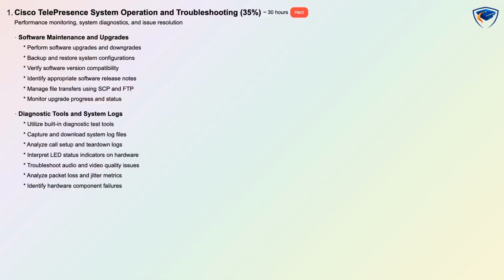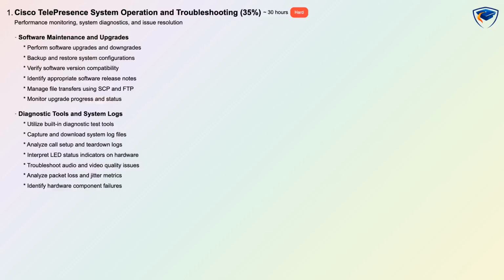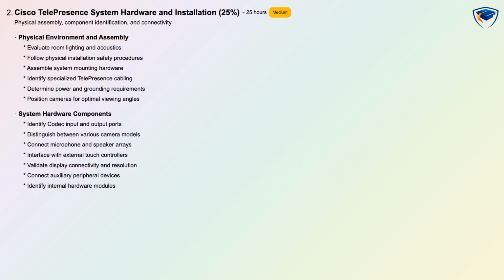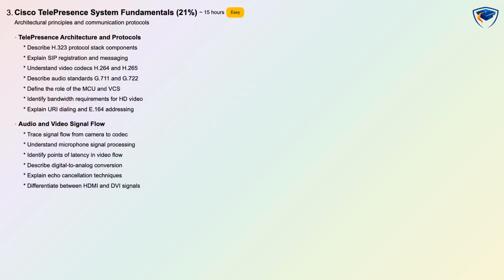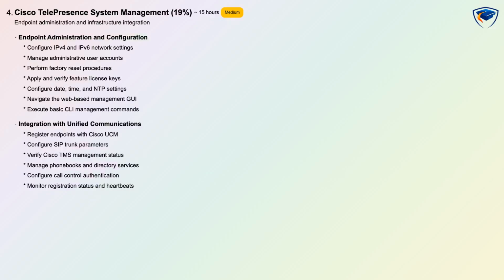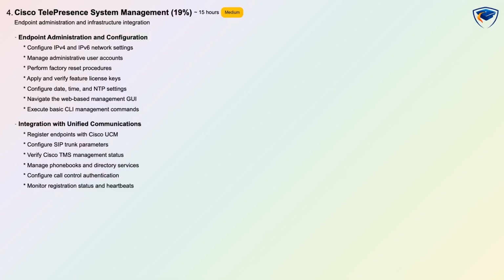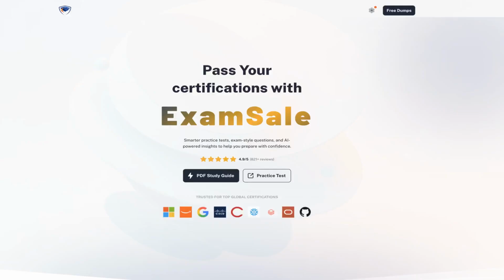Cisco 640-692 RSTECH: Your 5-Day Study Plan to Ace the Supporting Cisco Routing and Switching Networ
Unlock the ultimate roadmap to acing the Cisco 640-692 exam with our comprehensive syllabus guide, expertly crafted to outshine the competition with its crystal-clear explanations and step-by-step walkthroughs. Whether you're a seasoned IT professional or just starting out, our guide is the perfect companion for your certification journey.

In this in-depth video, we'll dissect the Cisco 640-692 exam syllabus, focusing on the essential topics that will make or break your chances of passing with flying colors. Designed to arm you with the knowledge and confidence you need to tackle even the toughest questions, our syllabus breakdown is the perfect exam prep companion.

Core Topics Covered:

 Domain 1: Routing Fundamentals (21% of the exam)
 + Routing protocol basics
 + IPv4 and IPv6 routing
 + Static routing
 Domain 2: Security Fundamentals (18% of the exam)
 + Threats and vulnerabilities
 + Security best practices
 + Network security protocols
 Domain 3: Wireless Networking Fundamentals (15% of the exam)
 + Wireless network concepts
 + Wireless network technologies
 Domain 4: Network Management and Administration (21% of the exam)
 + Network device management
 Domain 5: Network Infrastructure (25% of the exam)
 + Network protocols and architectures
 + Network design and implementation
 + Network infrastructure management

Our expert instructors have carefully curated this syllabus breakdown to reflect the official exam domains, ensuring you're perfectly prepared for the real thing. Stay ahead of the competition with our actionable certification tips, and take the first step towards becoming a certified IT professional.

Boost your score with Exam Sale practice questions and study guides, designed to simulate the actual exam experience and sharpen your knowledge. With our comprehensive exam prep resources, you'll be fully equipped to tackle even the toughest challenges. Don't leave your certification to chance - choose Exam Sale for a guaranteed edge in your Cisco 640-692 exam journey.

Good Luck!